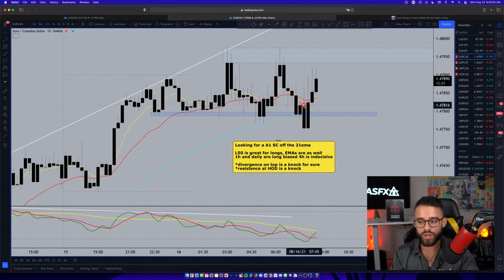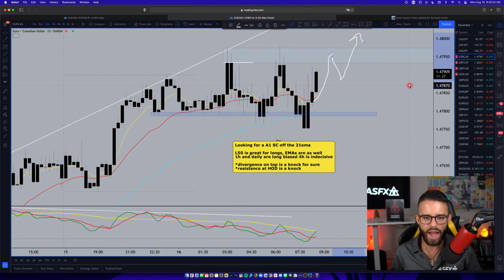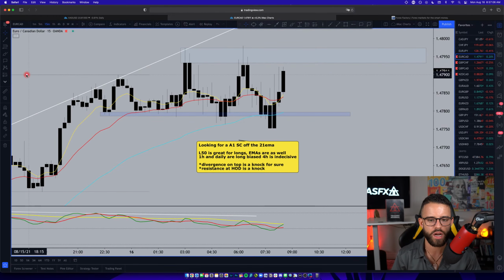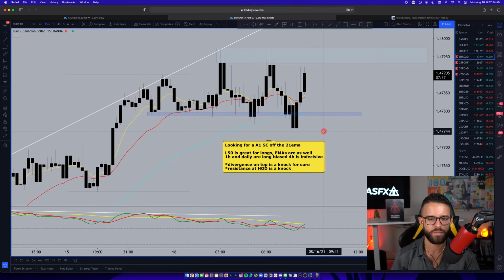How To Become A Confident & Self Sufficient Forex Day Trader